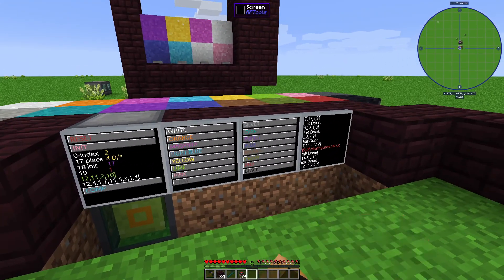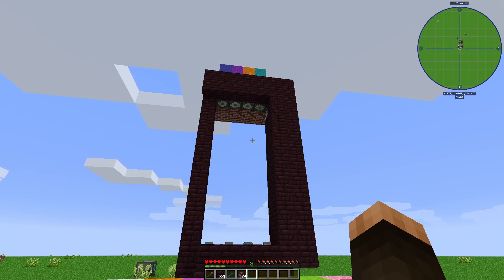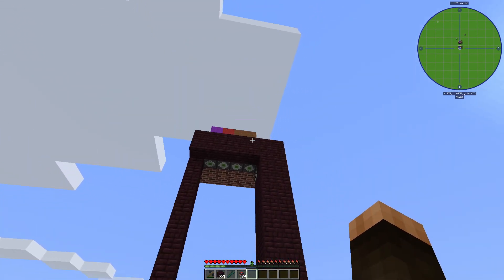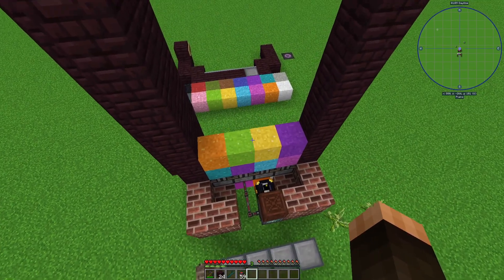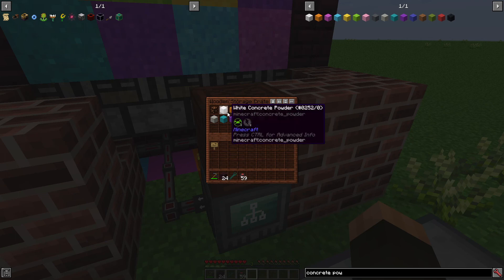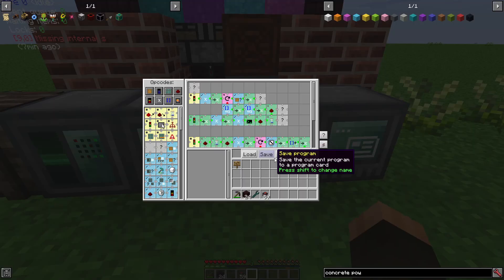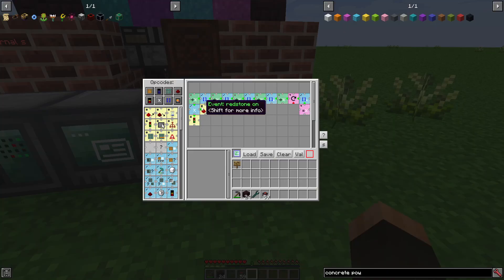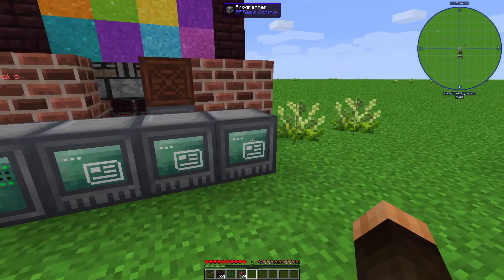Master Mind Game in Modded Minecraft - Work in Progress - RFTools Control Opcode Programming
0:00 Demo of the part that works!
3:28 The gameboard design
5:02 RFTools Control opcode programming

I decided to show of my work in progress build of the game Master Mind in Minecraft. Using RFTools Control opcode programming, I messed around trying to learn loops, vectors, and variables.

I have the player input guess logic, the random code generated, but I ran into difficulties when trying to figure out comparison checks.

This was built in version 1.12.2 Minecraft and the Engimatica 2: Expert modpack v.1.83.